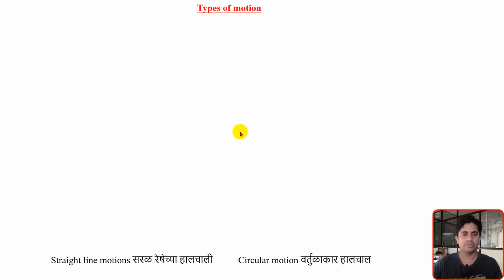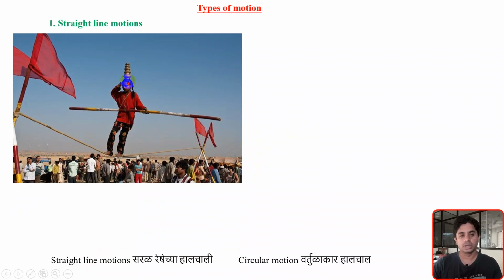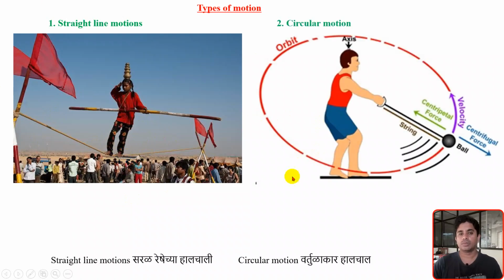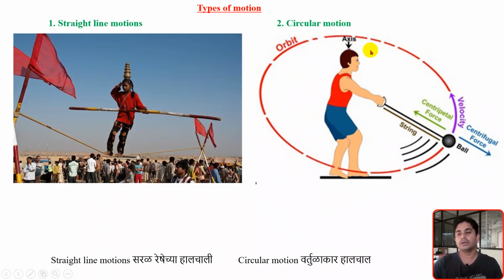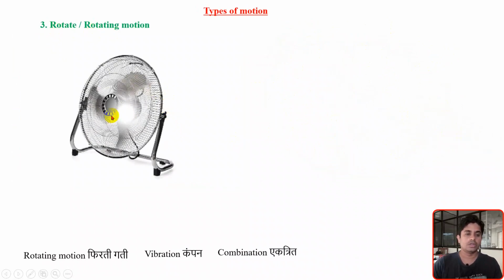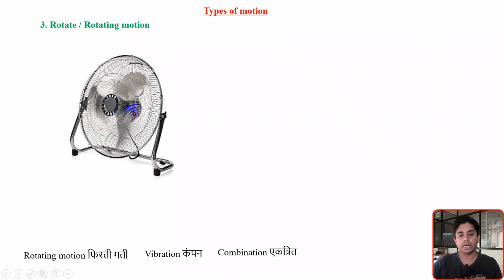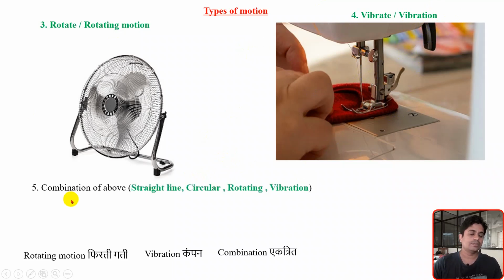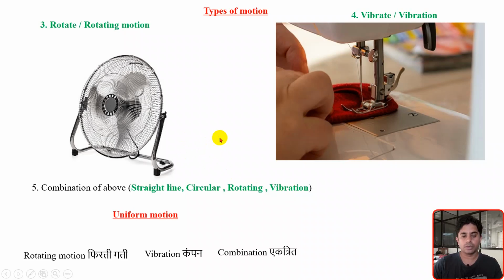Chapter 7 Motion Lecture 3 Different types of motion (Class 9th Physics / Science)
Chapter 7 Motion Different types of motion (Class 9th Physics / Science)